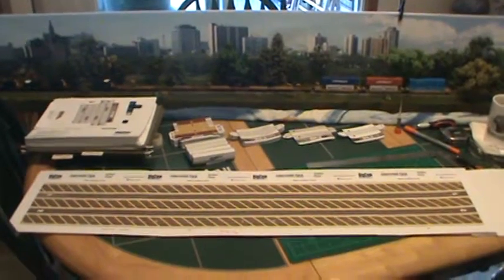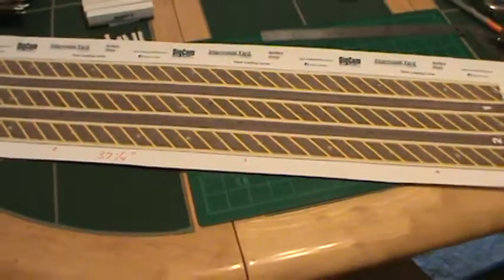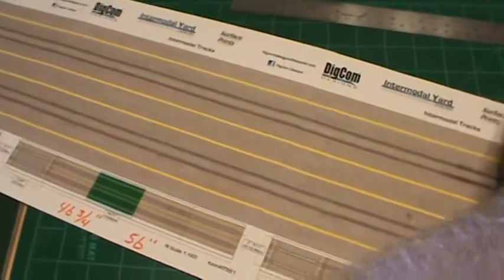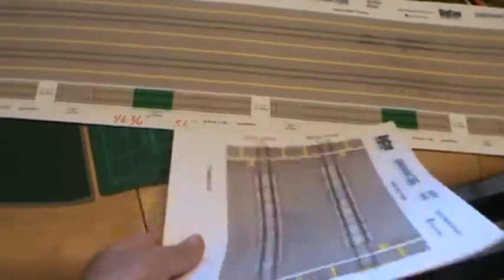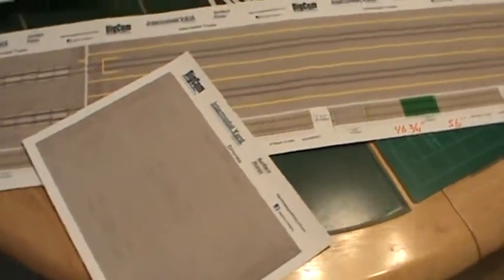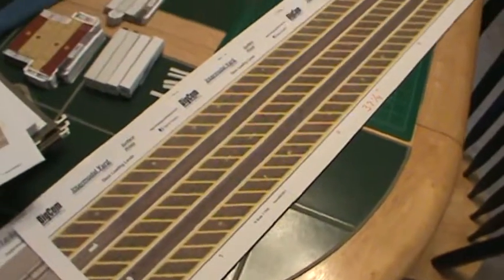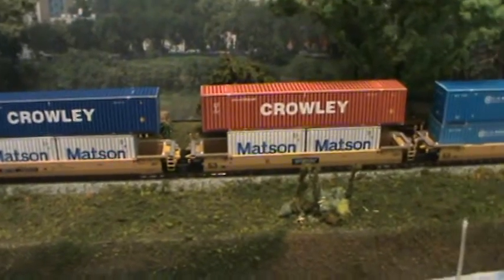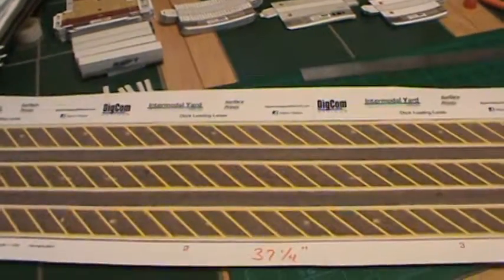DigCom Designs Dock Loading Lanes - PDF File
N Scale DLS41 - HO Scale DLS101 - Dock Loading Lanes now available in N & HO PDF $7.95. You can order at or through Strike Force Hobbies.